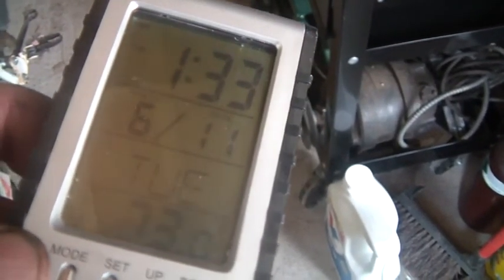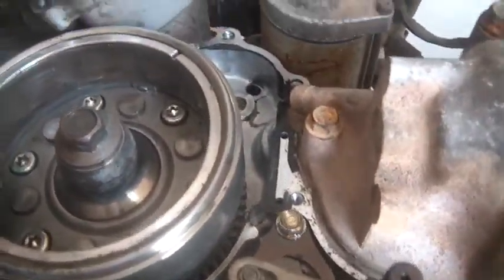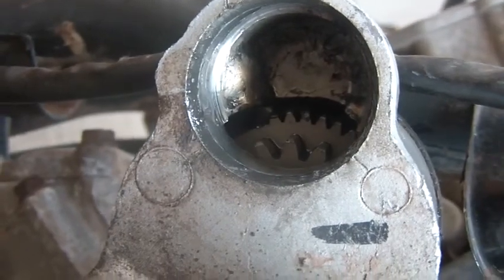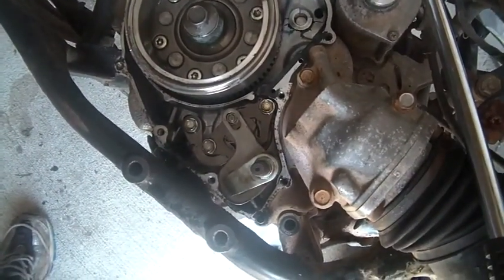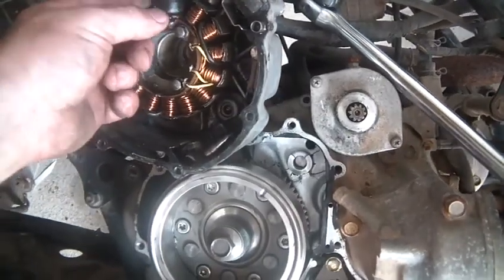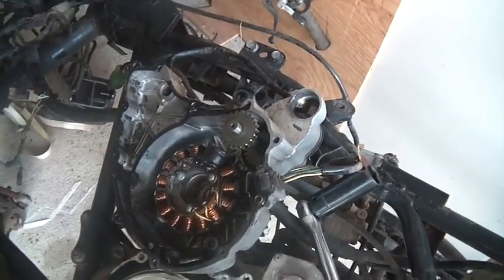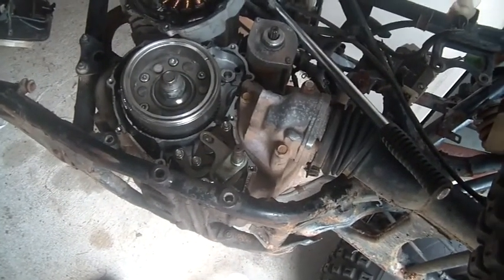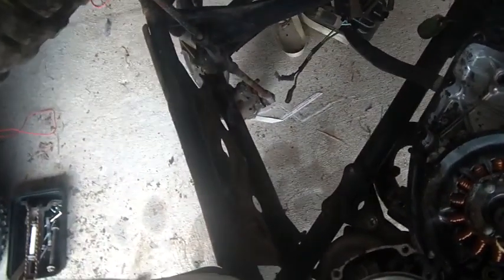6_11_2013, 1987 Honda TRX250 engine opened.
6_11_2013, 1987 Honda TRX250 engine opened. Side cover removed, Stator, and fly wheel damaged, engine appears seized,.